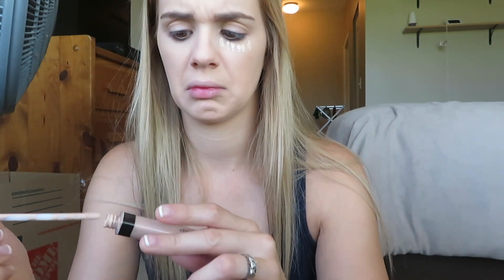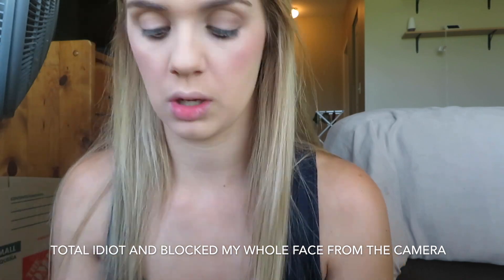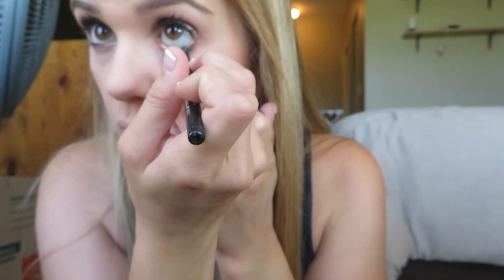Get Ready With Me, Mom Edition | Under 10 minute make up routine |SAHM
As a mom I feel like it is so hard to do many many things, and getting ready is one of them.  So today I bring to you my under 10 minute makeup routine, I usually do this for any day, but especially for the summer.

Molli